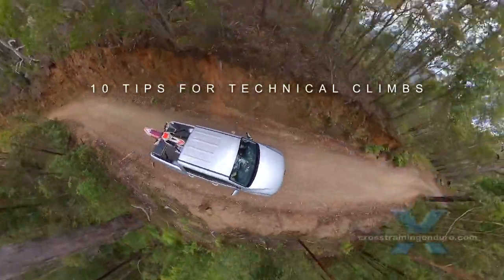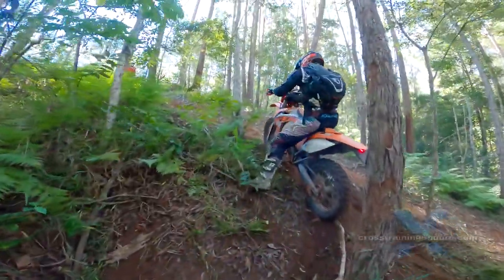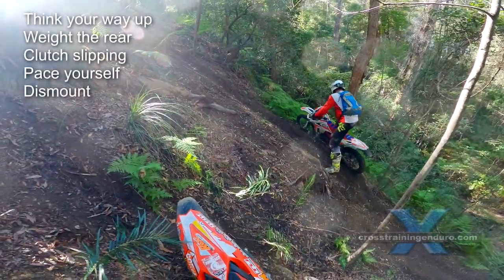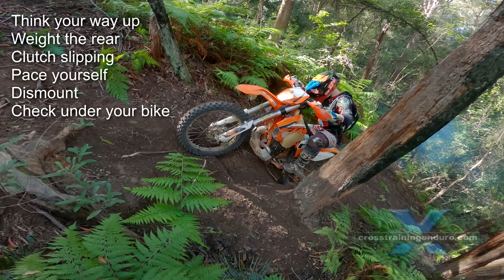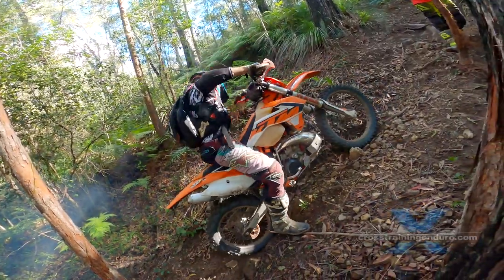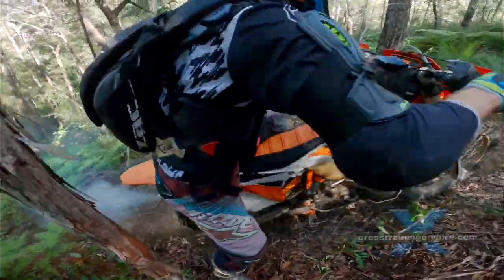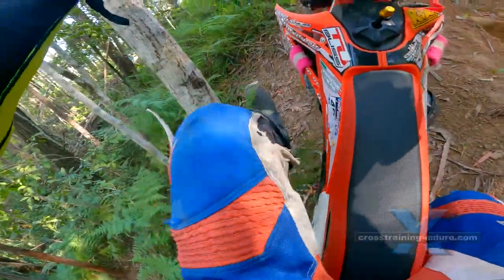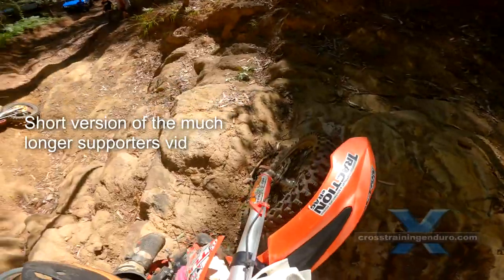10 tips for slow technical hill climbs︱Cross Training Enduro shorty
Woohoo. There are a few new climbs. We have been advised go for it but don't dig holes in the track! Into enduro riding? See all our dirt bike videos for dirt riding tips.  Property owners usually don't like erosion wrecking their slopes. And avoiding wheelspin is always a plus for us. It means working harder to find traction and thinking our way up technical climbs instead of using brute force. Our channel now had hundreds of dirt bike videos covering reviews, and dirt riding techniques.  As always, you want maximum weight on that rear wheel to create a big tyre patch. You can see Scott is barely touching the ground with his boot. Too much weight through your leg, you lose a lot of traction.  Slipping the clutch is a critical skill. Too many riders just drop the clutch and start digging holes instead of going forward.  So don't rush hill climbs. Stop and think your way through.  Otherwise you will wear yourself out way too fast. Search our channel for dirt riding gear too. Our dirt riding tips also include wider topics such as the best dirt riding boots.   Be ready to drop that bike fast to avoid coasting backwards. See our video about hill climb recovery - how to safely stop and turn around on steep slopes.  Scott uses his clutch to hold the bike in place on this hill climb. Check what is in front of your rear wheel. Scott hits an exposed tree root here but wasn't aware of it.  There's nothing wrong with getting off to push the bike or lift it onto a better line. The best hard enduro riders do it. You can too.  Be ready to throw the bike. Too many riders don't let go of the bars, loop the bike out, and it can cartwheel all the way back down. Don't be afraid to drop your motorbike on a hill climb! See that rock in front of Scott's rear wheel? Impossible to get over (at our skill level). It always pays to check and avoid wasting energy on an impossible maneouver.  Scott could possibly dig a trench here and push the bike up. But it will wreck the track fast for others. And property owners often lynch riders who create big erosion problems when it rains. Watch carefully, you can see Scott applying his weight to the bike on the seat and footpegs. This can help get a brief moment of traction on hill climbs that can also bounce you up and out of a hole in the track.